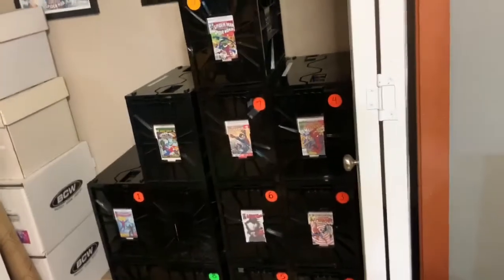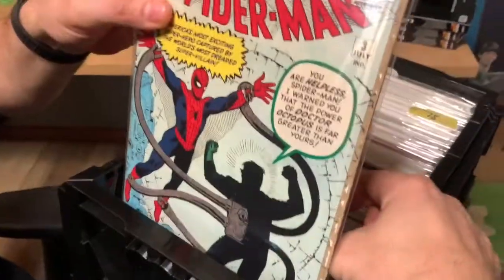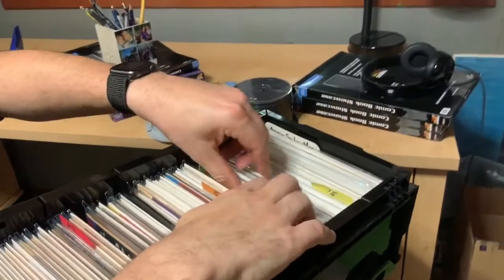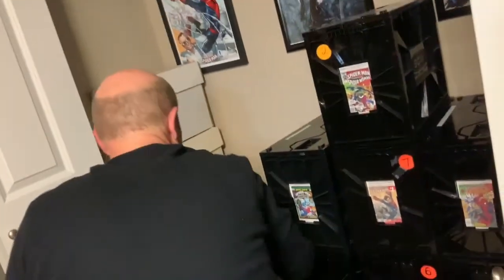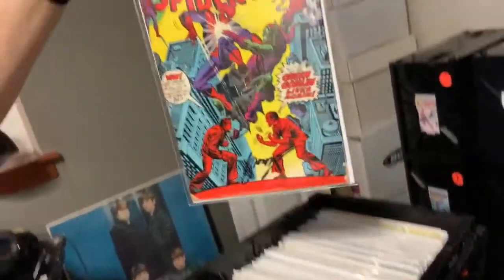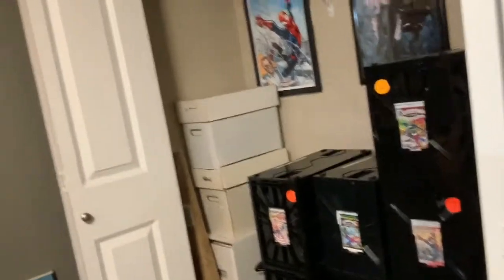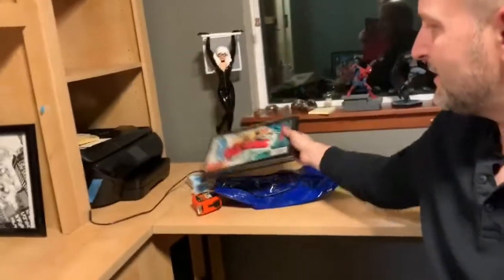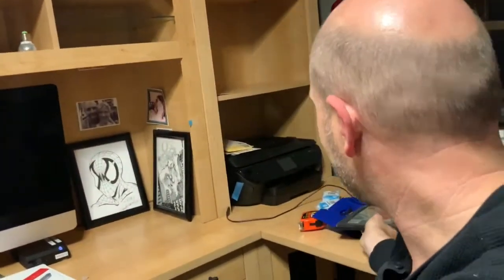Q&A With Rick Morgan (about Comic Books)